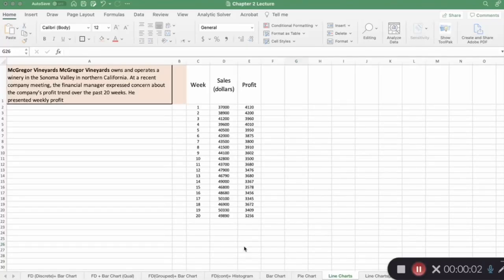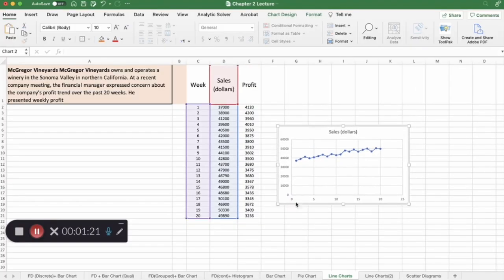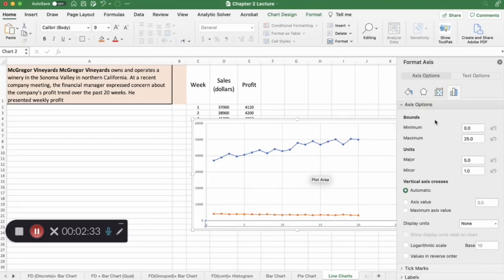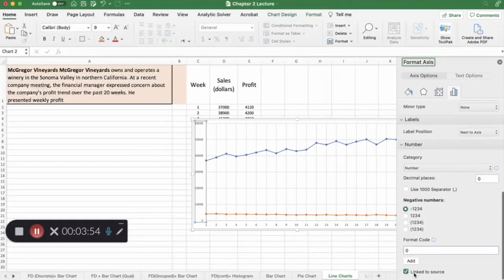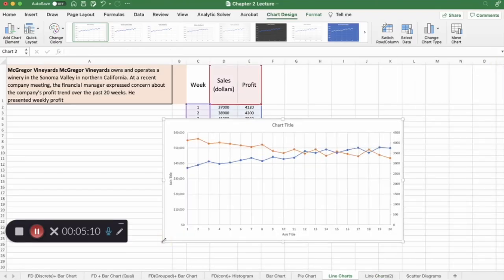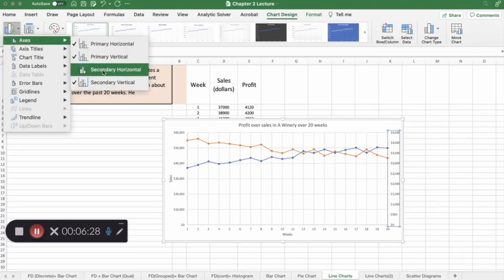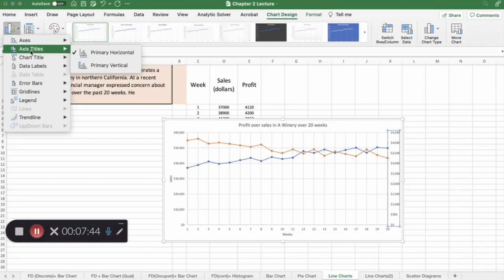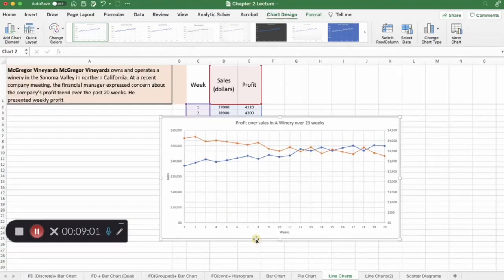Chapter 2 Line charts and Secondary axis